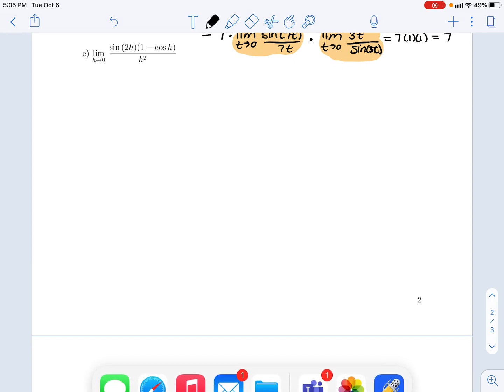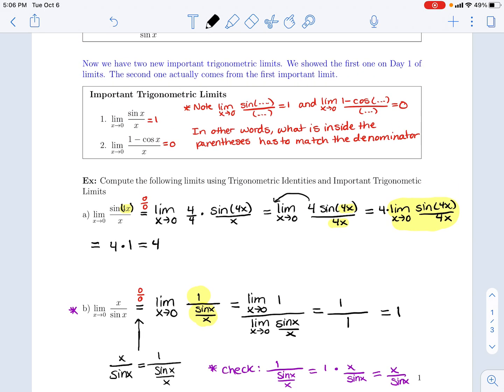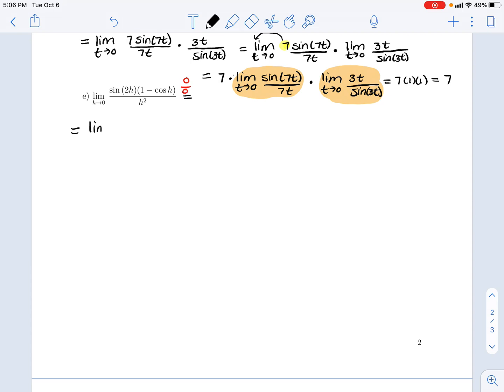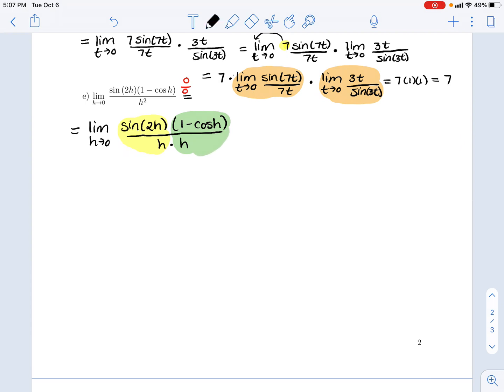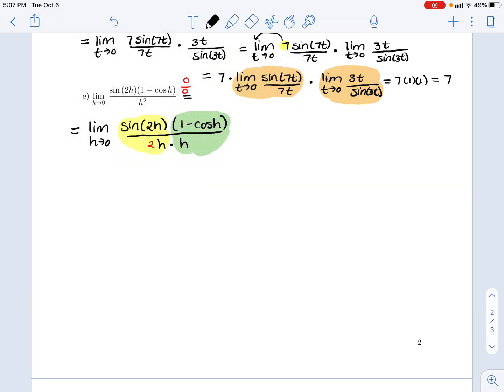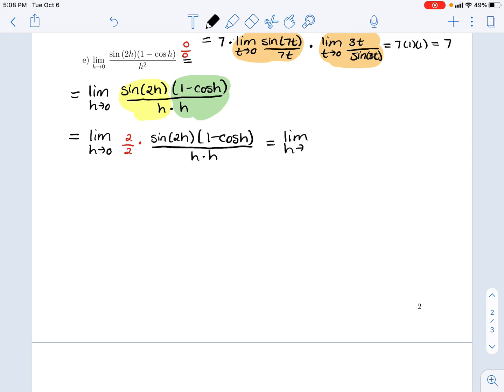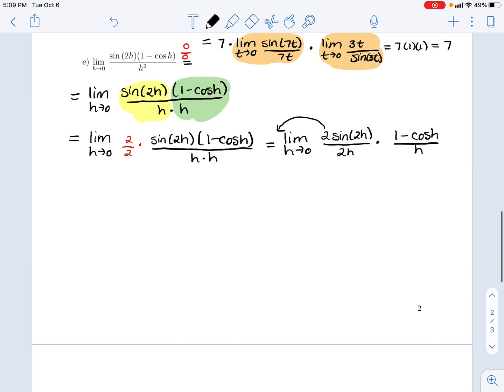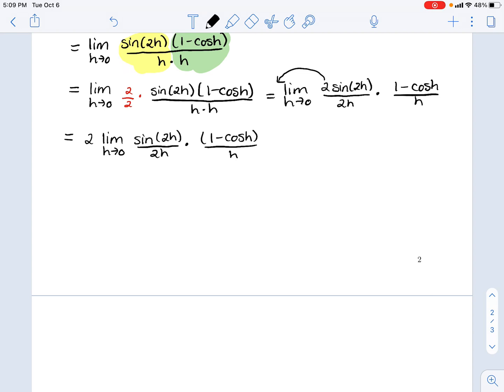Trigonometric limits part 5